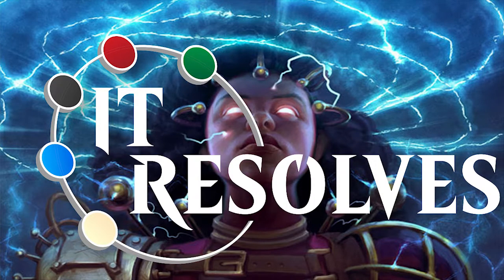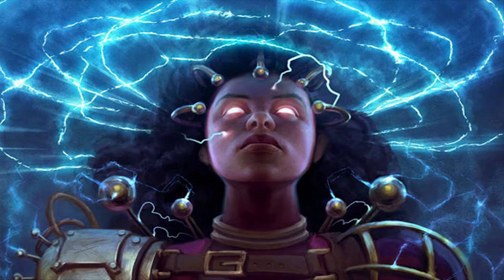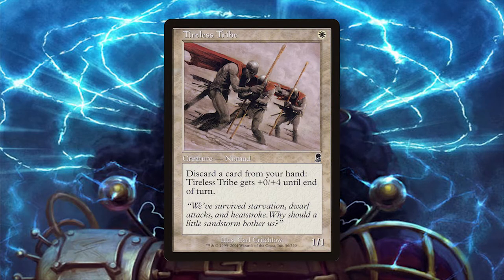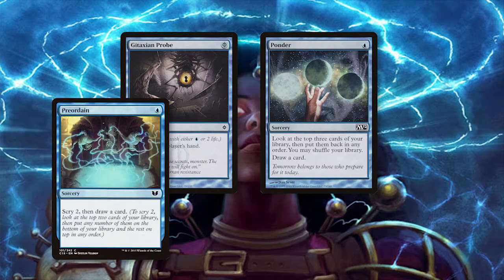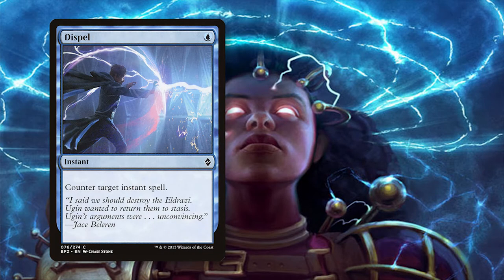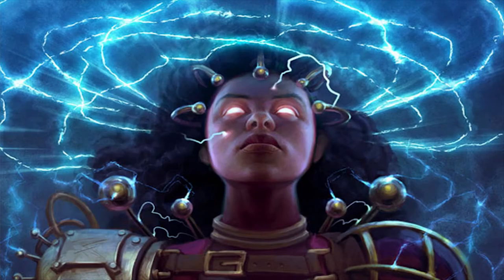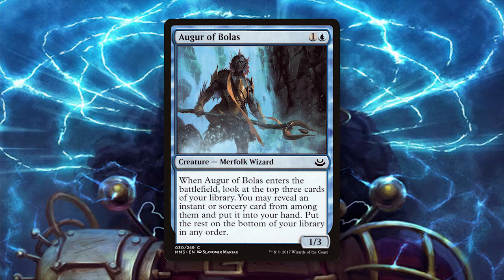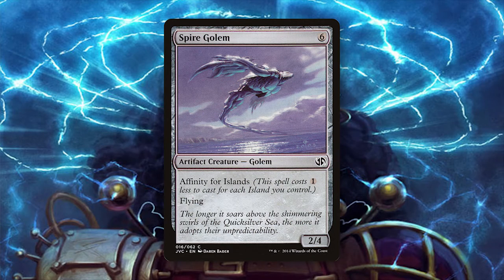Deck Tech: Pauper Inside Out Combo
Today we take a look into Pauper with a favorite of mine, Inside Out Combo!